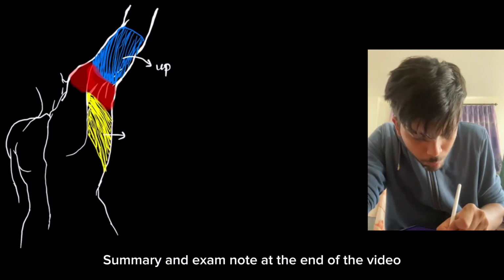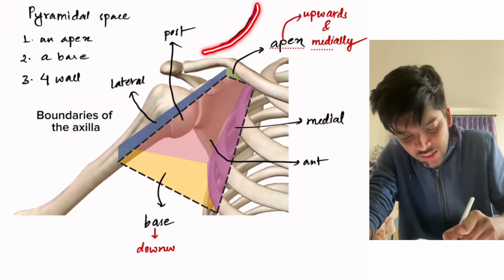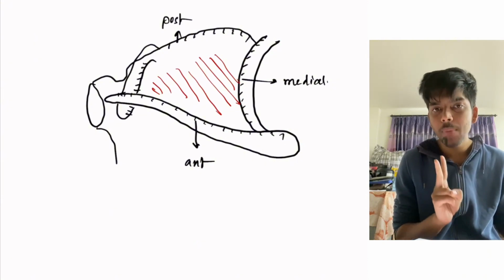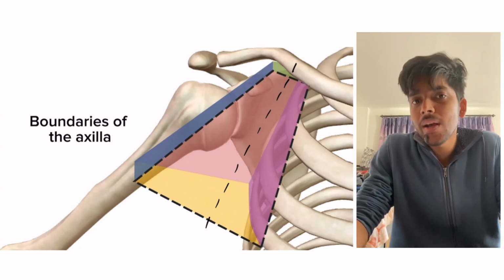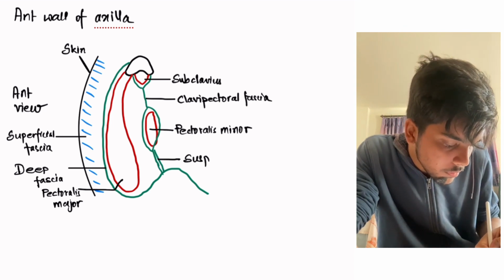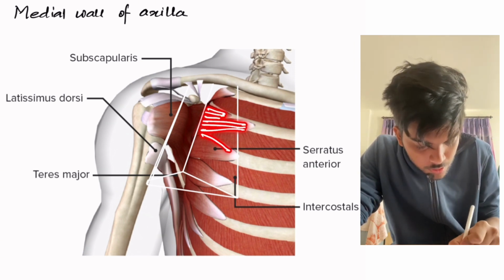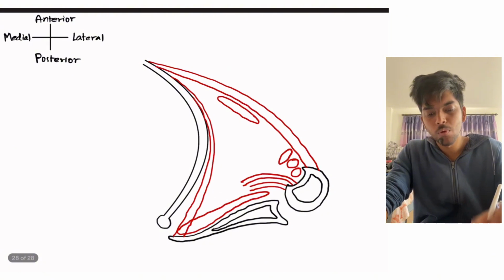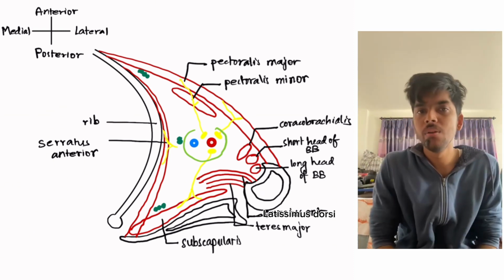Axilla - Boundaries and its Contents (Everything you need to know)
This video explains the boundaries of apex and its content.